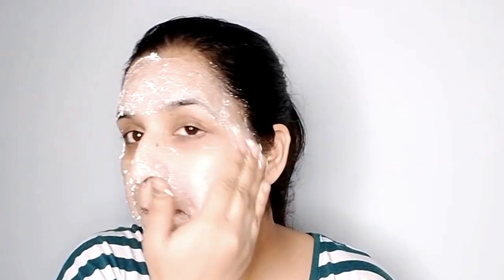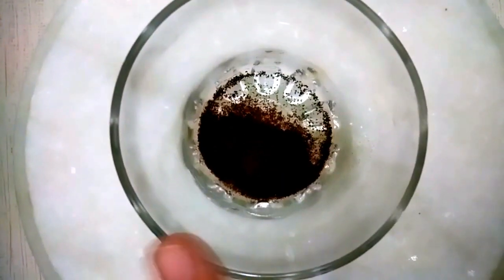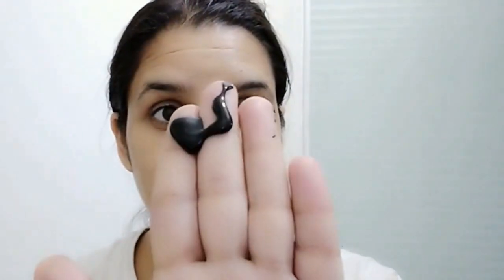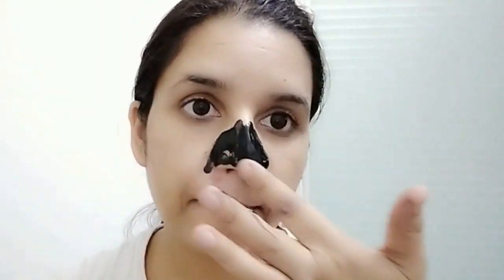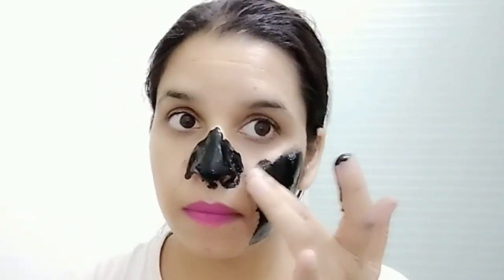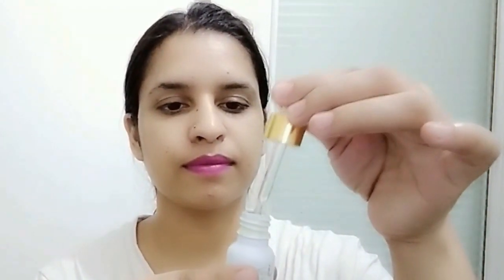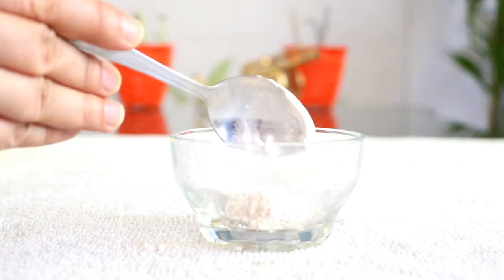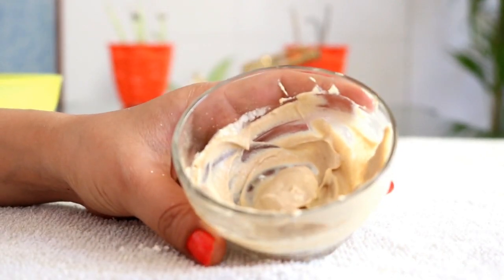18 से 40 साल तक हफ्ते में 3 बार इसे लगाएं चेहरा एकदम गोरा हो जाएगा फेशियल से 20 गुना ज्यादा निखार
18 से 40 साल तक हफ्ते में 3 बार इसे लगाएं चेहरा एकदम गोरा हो जाएगा फेशियल से 20 गुना ज्यादा निखार
Apply it 3 times a week for 18 to 40 years, the face will become absolutely blond